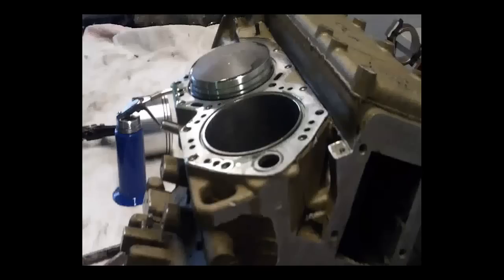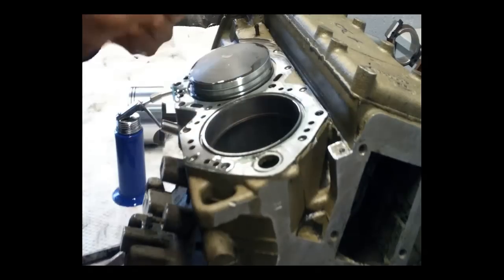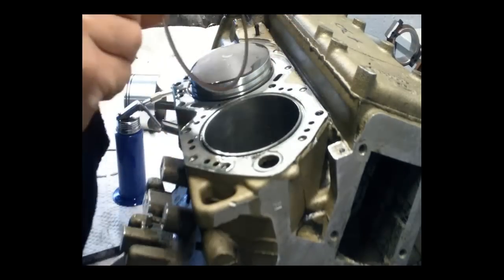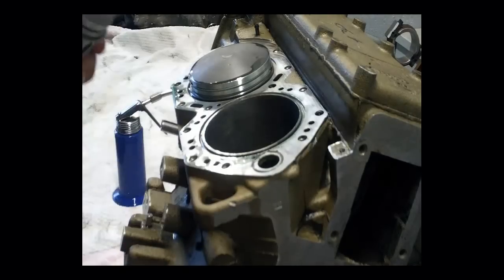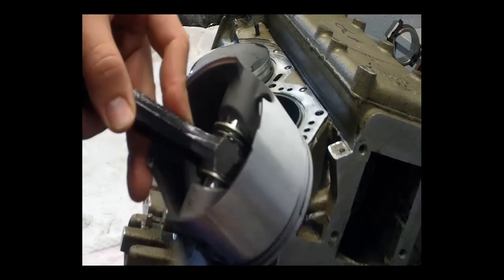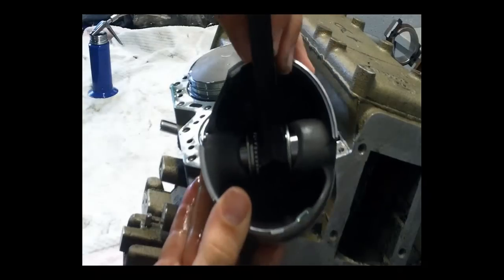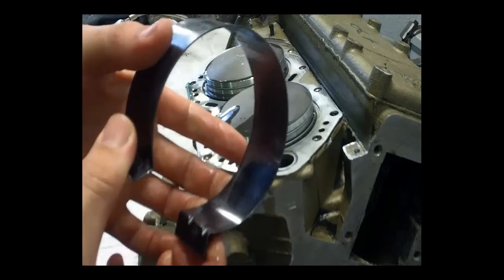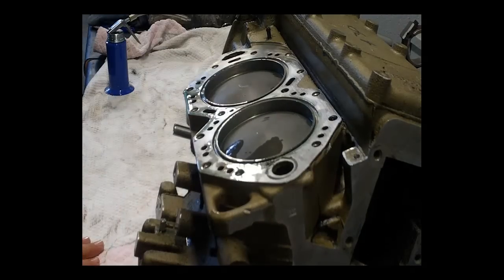How to install Outboard Pistons when rebuilding your outboards motor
Check out my facebook for more advice on outboards or to post questions

How to install outboard pistons, Check the piston ring end gap. Warm the rings then install onto the piston. Lubricate the little end bearing with two stroke outboard oil. Then lubricate the piston rings and piston skirt.

Insert the piston into the bore. Compress the rings, gently wobble the ring compressor from side to side and gently pull down on the con rod. Never force anything!!